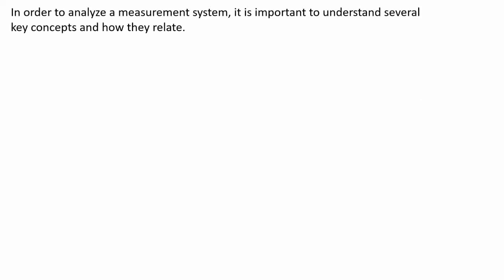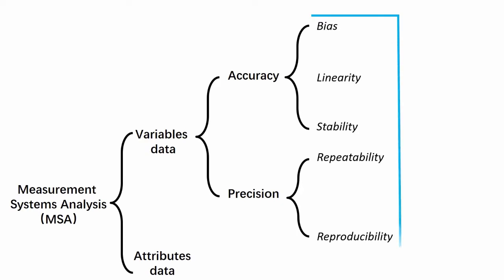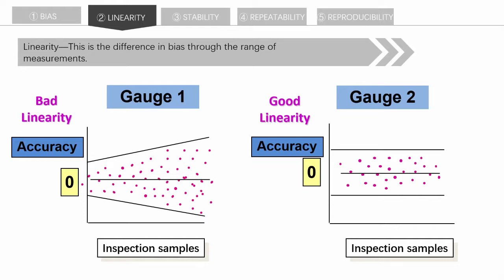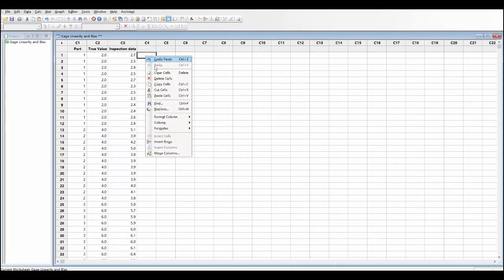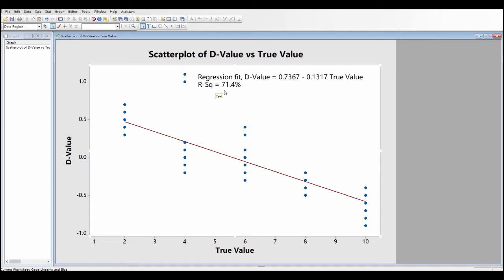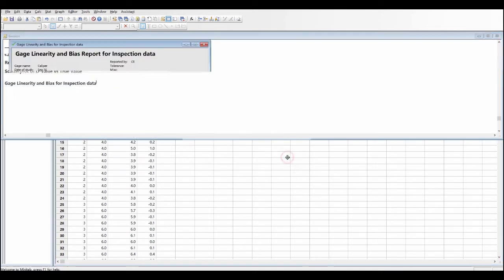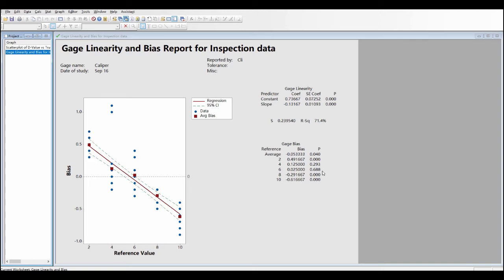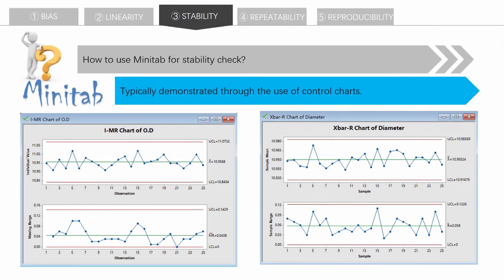MSA. Measurement System Analysis - Lean & Six Sigma. Part 1